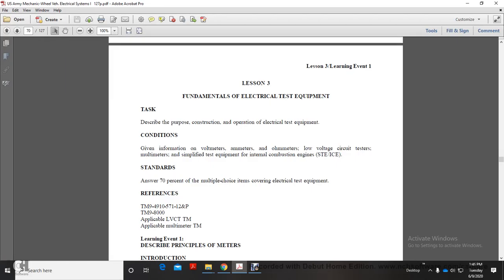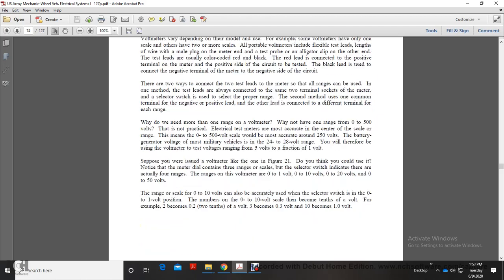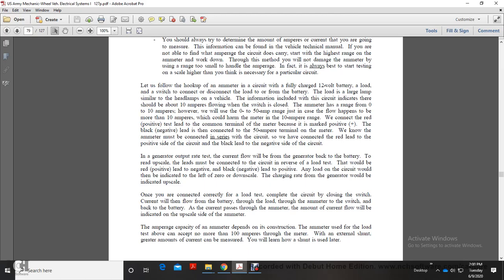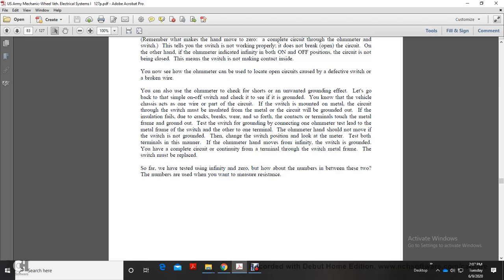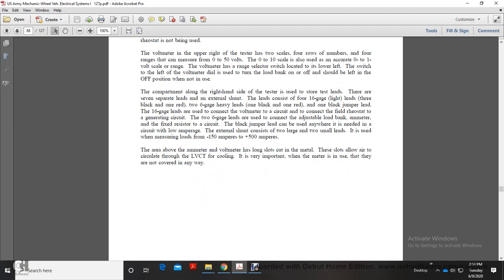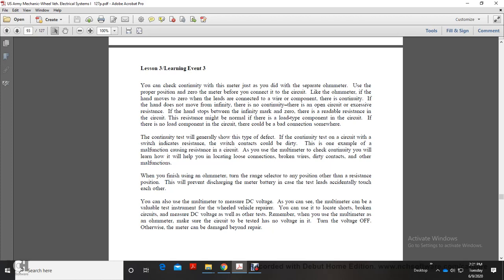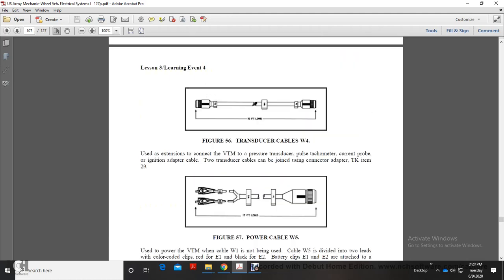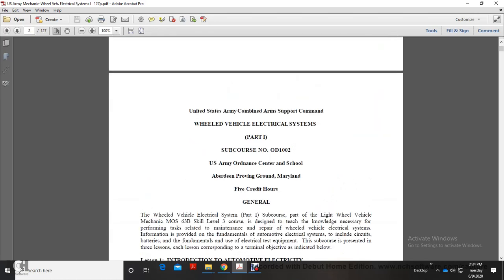AIPD SUBCOURSE OD1002 WHEELED VEHICLE ELECTRICAL SYSTEMSPART1 PART 3